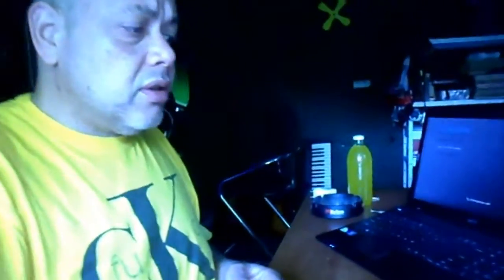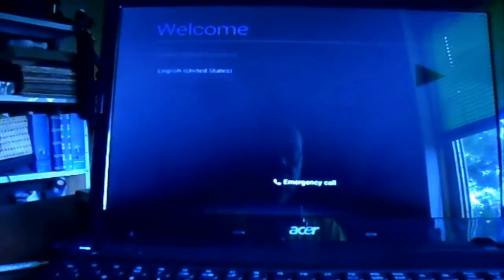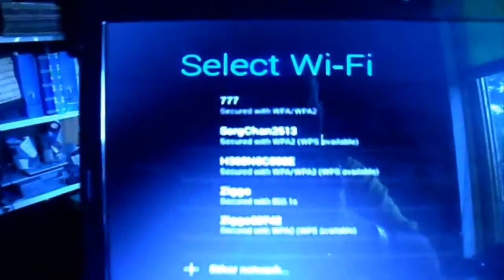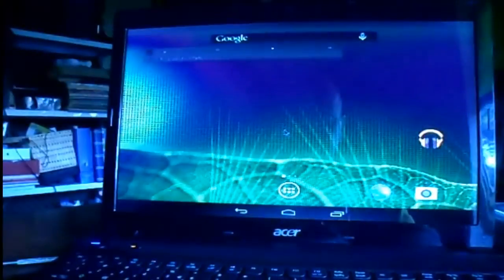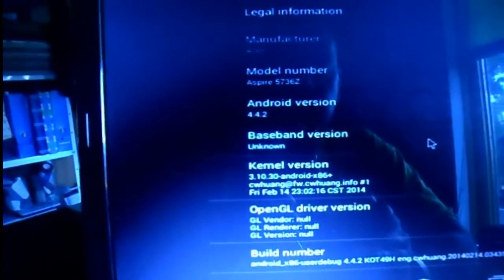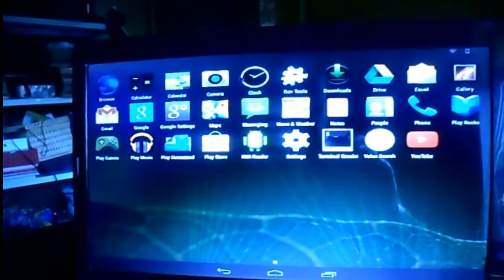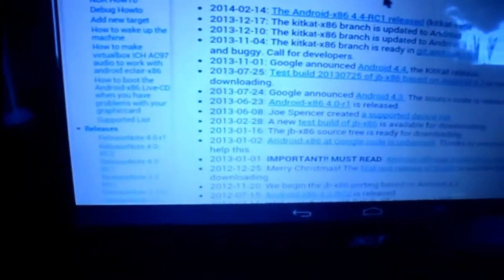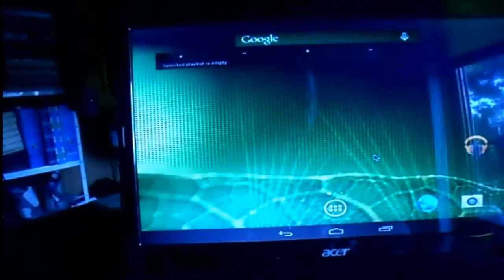ANDROID 4.4.2 - For Laptops /Pc / Tablets - Install Acer 5736Z & Tips - 2014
This all is happening on the Acer Aspire 5736z

Video montage Channel48
By Puck Darlington